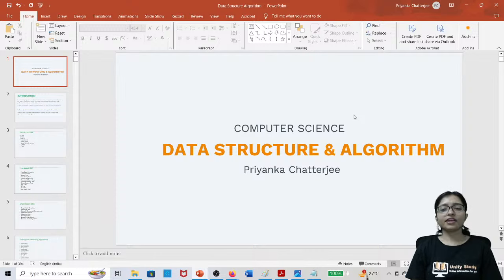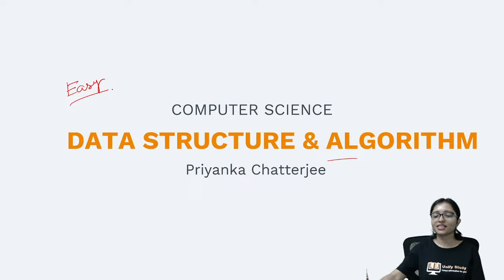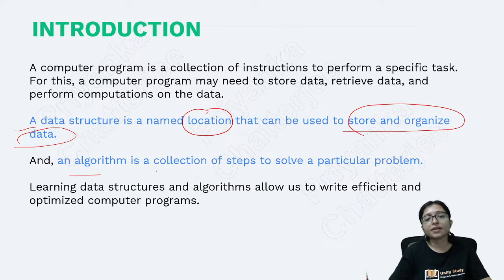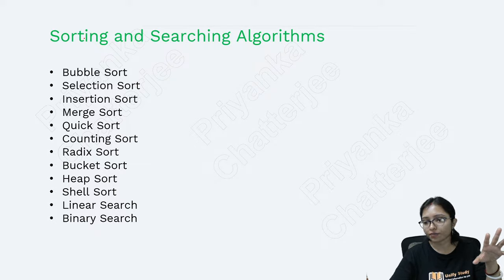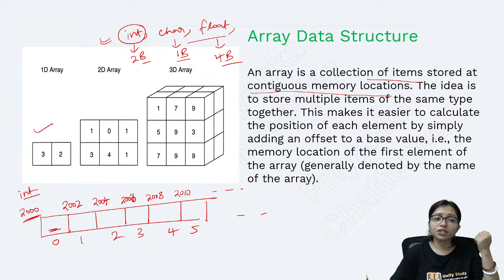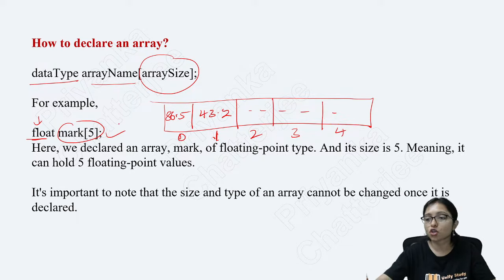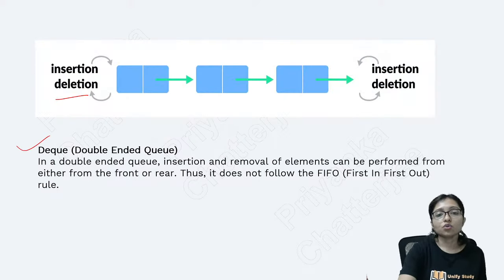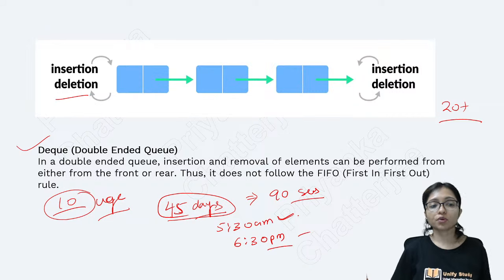Data Structure and Algorithm - Series for Computer Science - UGC NET ,GATE, SET, PGT, Semester Exam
Data Structure and Algorithm  - Series for Computer Science - UGC NET ,GATE, SET, PGT, PSC Semester Exam
45 Days Free Crash Course on Computer Science for UGC NET, WB SET, TS SET, K SET,TN TRB,GATE,PGT, Semester Exam